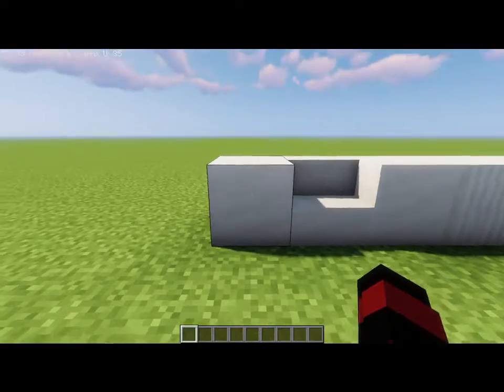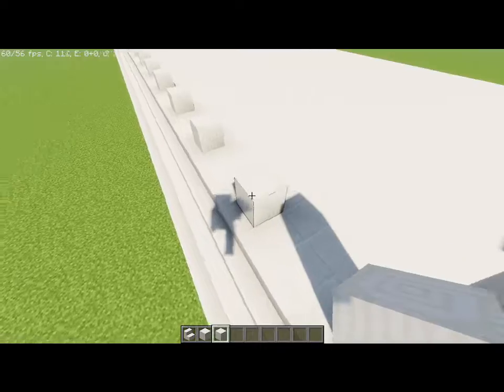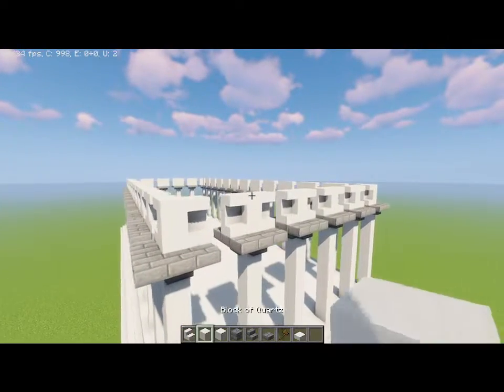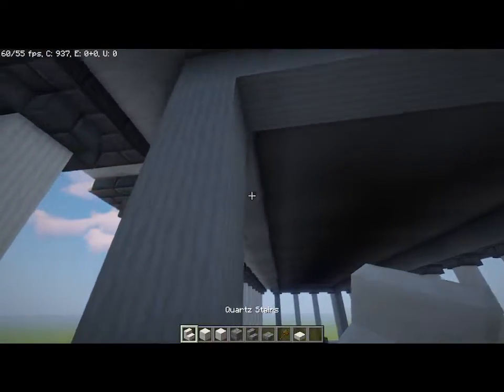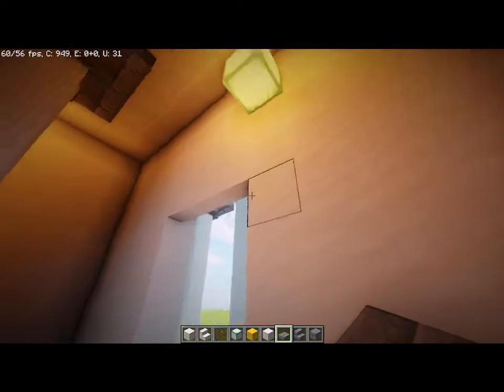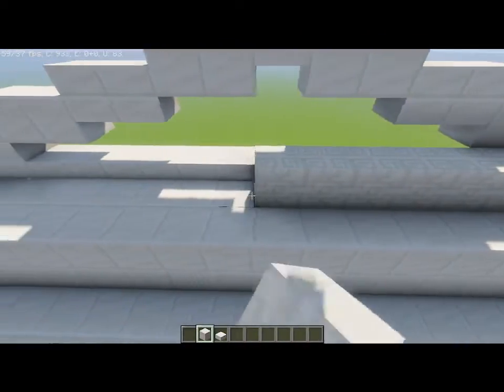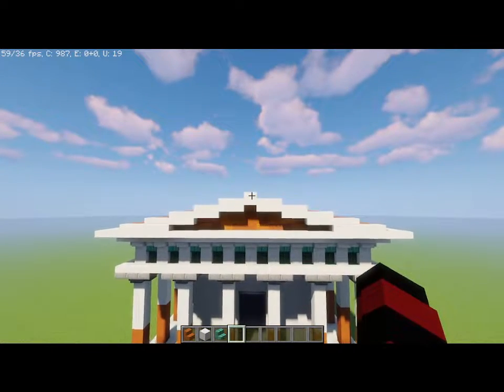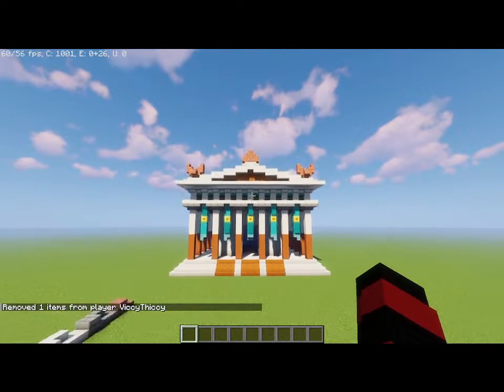Minecraft - How to Build an Ancient Greek Temple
This is a block for block tutorial on how to build a Greek temple, as long as some tips and pointers for tackling classical architecture in Minecraft, with the do's and don'ts of building the style.

This is a new style of video for me, and I must say, it turned out very well. I might attempt more in the same style, as there are many other aspects in this build style to tackle.